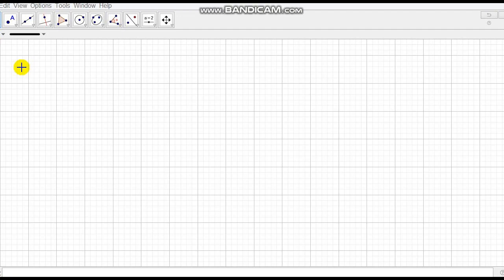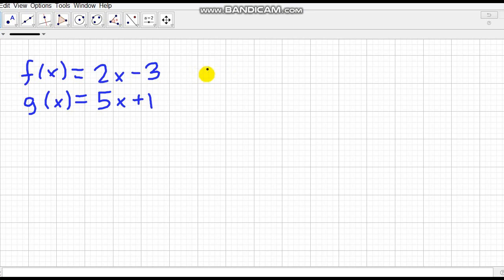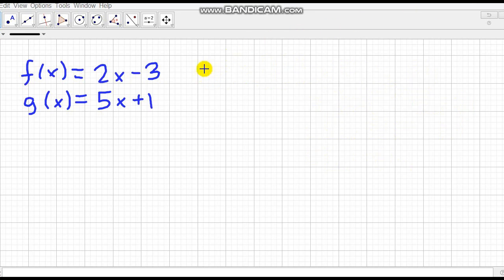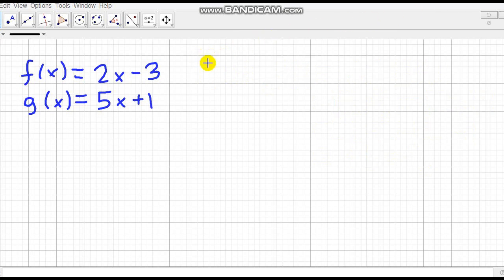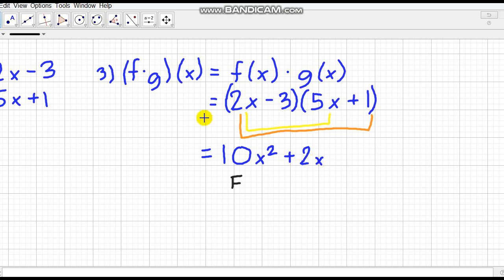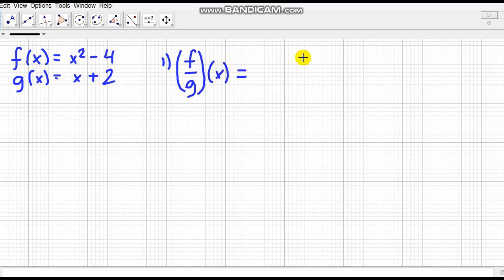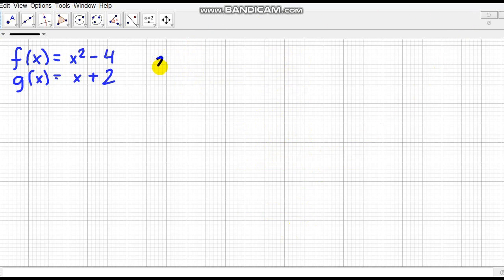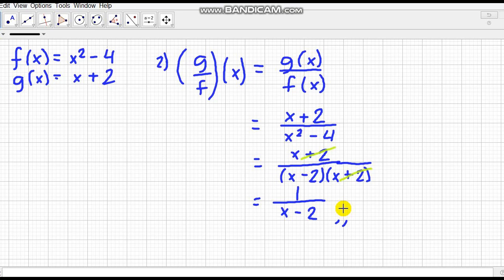GENMATH E04 - Operations on Functions